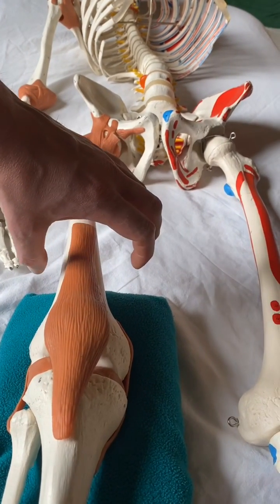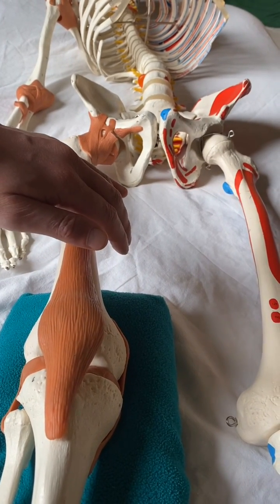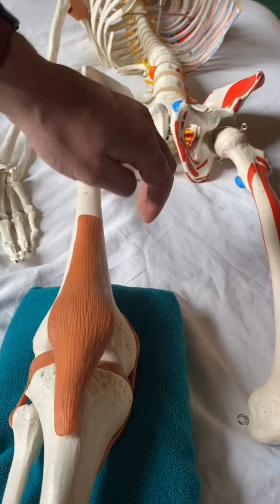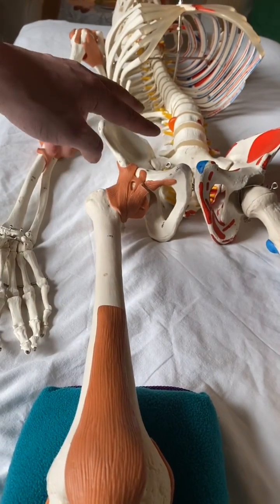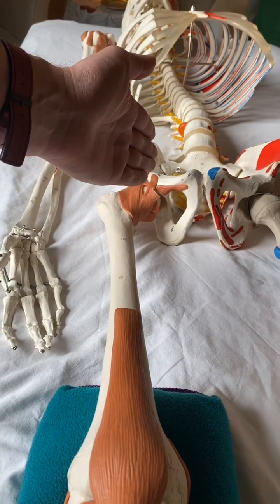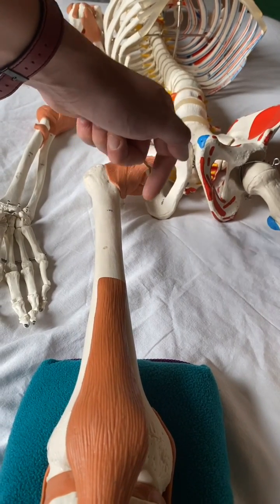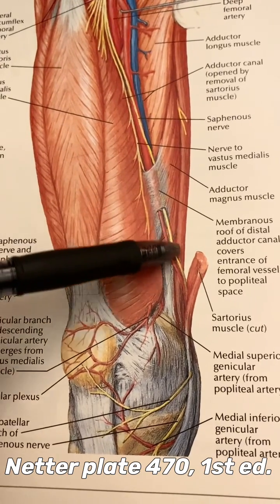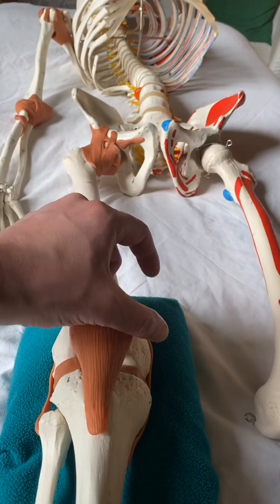Medial Knee pain and the Saphenous Nerve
If you've been in a physical medicine practice for any length of time, you've seen patients with stubborn tenderness along their medial knee.  Sometimes this shows itself to be a clear result of MCL sprain or osteoarthritis, or Patellofemoral dysfunction, or Pes Anserine tendinopathy.

But often -- far more often than our education typically biases us to believe -- there may be a neurogenic inflammatory driver.  In other words, the tissues of the medial knee have become mechanically sensitized by inflammatory cytokines secreted by their nerve.  In this case, the infrapatellar branch of the Saphenous nerve.

This video is a quick overview on how I assess and treat saphenous entrapment/neuritis.  If you have further interest, I highly suggest doing a Pubmed search on this fascinating condition, and/or perusing these references below.

Settergren, R. (2013). Conservative management of a saphenous nerve entrapment in a female ultra-marathon runner. Journalof Bodywork and Movement Therapies, 17(3), 297–301.

McCrory, Paul & Bell, Simon & Bradshaw, Chris. (2002). Nerve Entrapments of the Lower Leg, Ankle and Foot in Sport. Sports medicine (Auckland, N.Z.). 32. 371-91.

Dunaway D et al. (2005) The Sartorial Branch of the Saphenous Nerve: Its Anatomy at the Joint Line of the Knee. Arthroscopy: The Journal of Arthroscopic & Related Surgery.21:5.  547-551.

Ombregt, L. (2013). Pressure on nerves. In A System of Orthopaedic Medicine (3rd ed., pp. 21–27).

Pecina, M. M., Krmpotic-Nemanic, J., & Markiewitz, A. D. (2001). Tunnel syndromes: Peripheral nerve compression syndromes. Boca Raton: CRC Press.